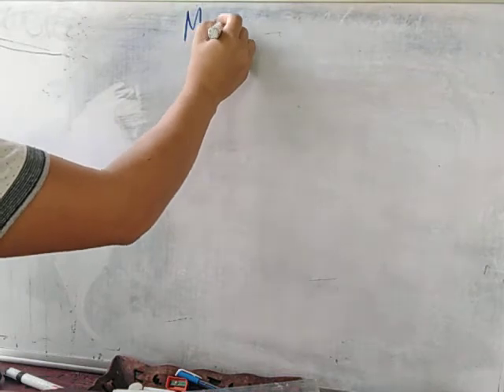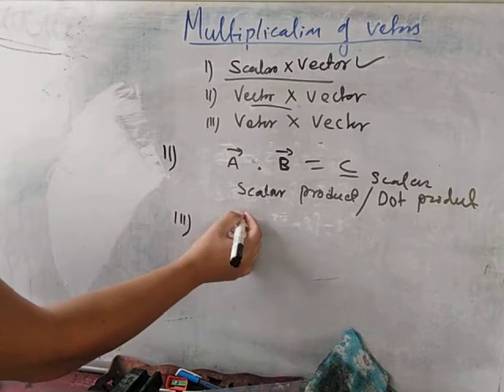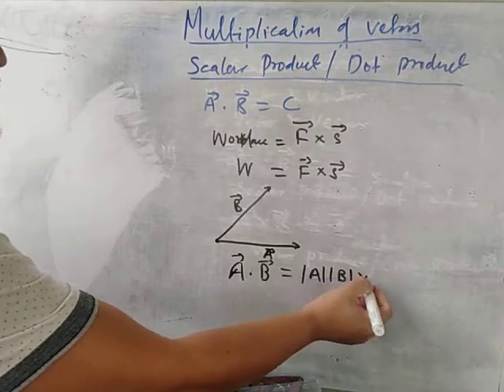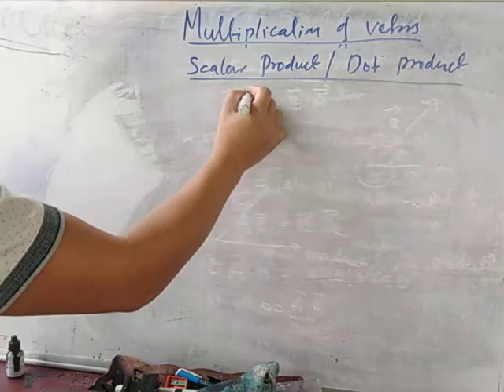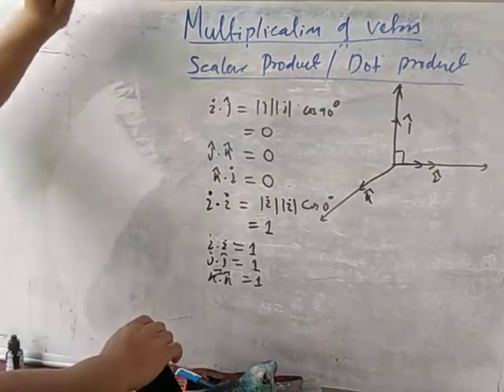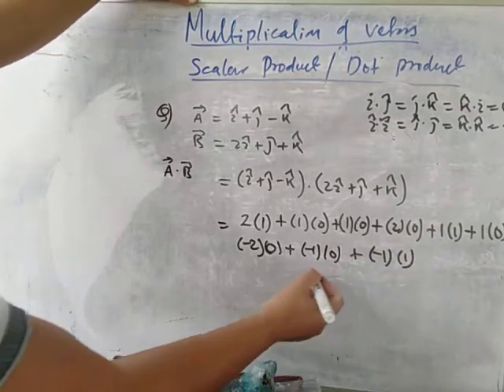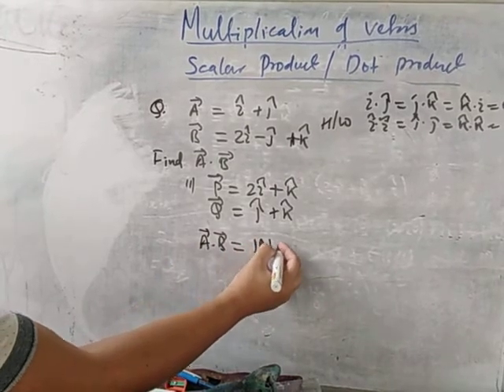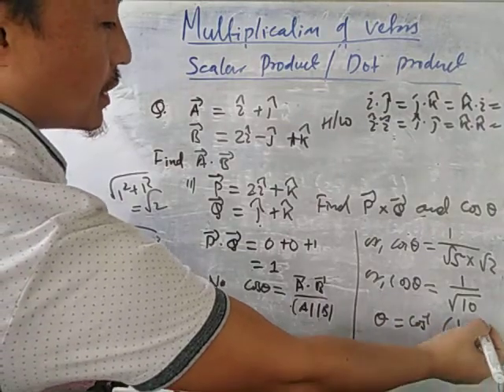October 16, 2020